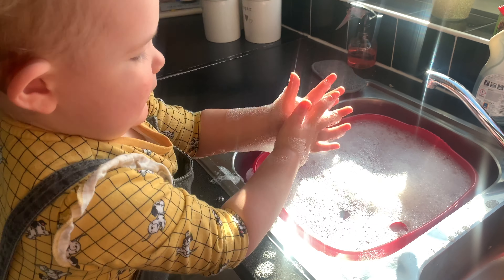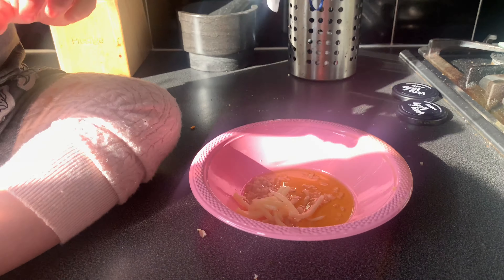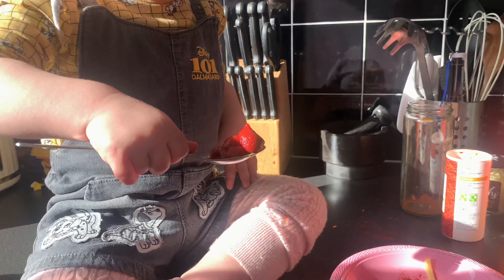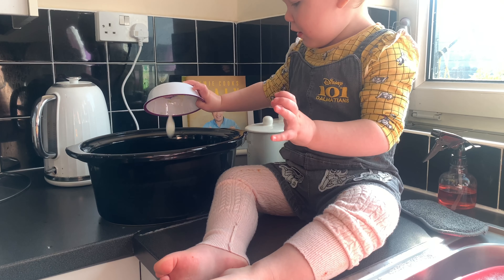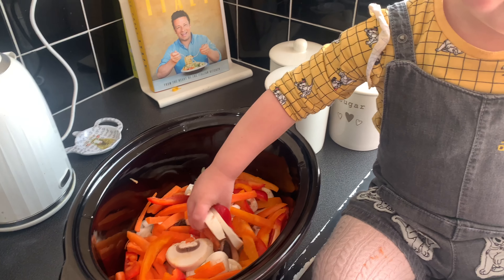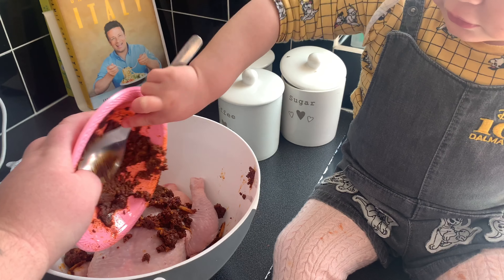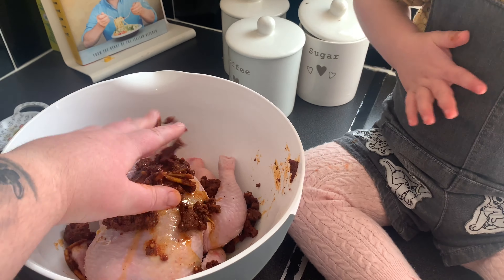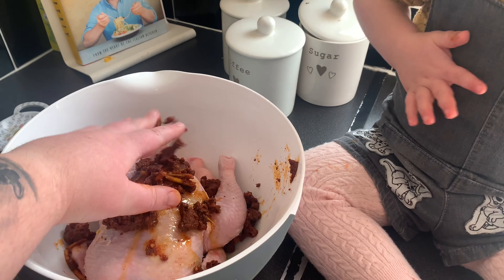Annie cooks Larissa’s dinner